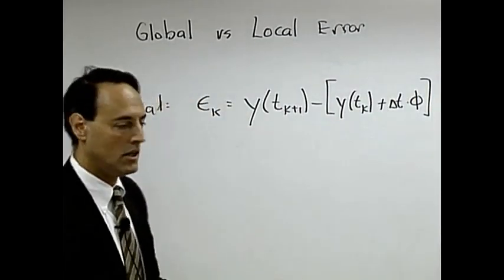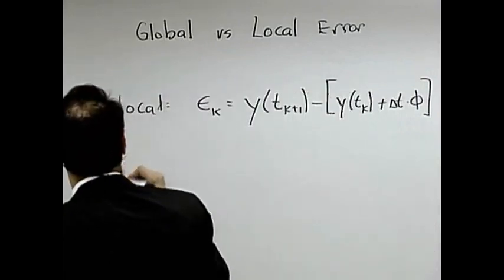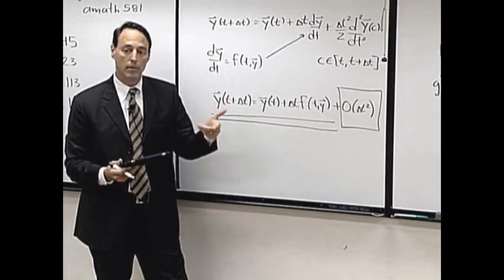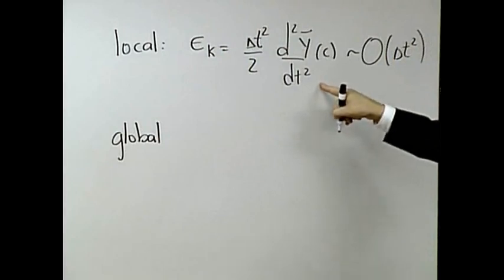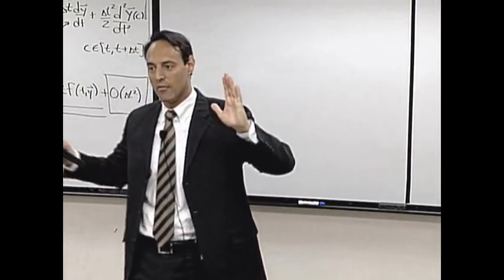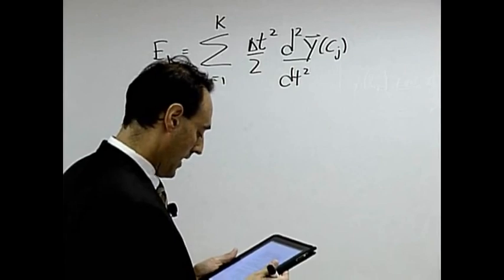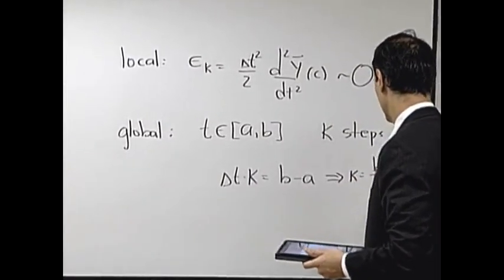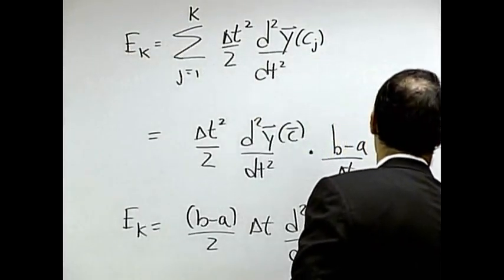5 - 3 - Week 1 2.2 - Local and Global Errors (905)